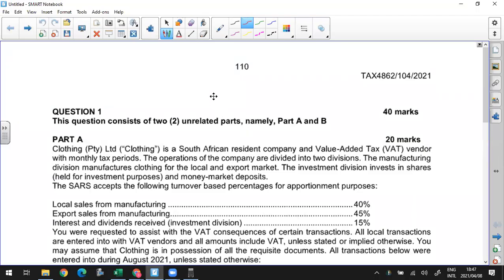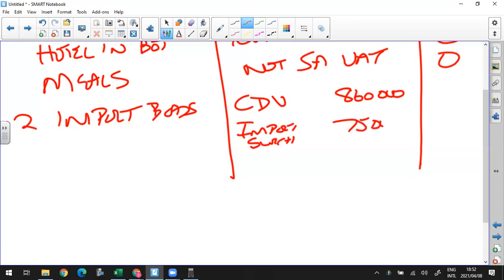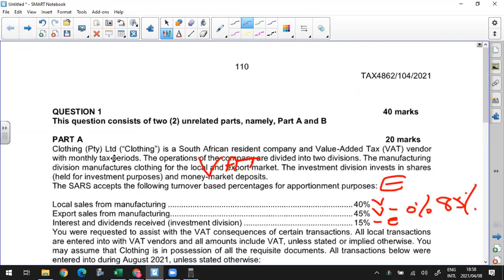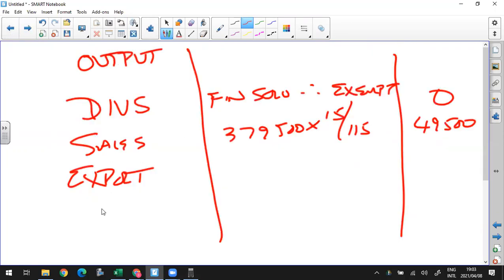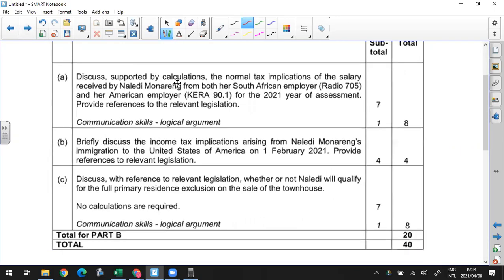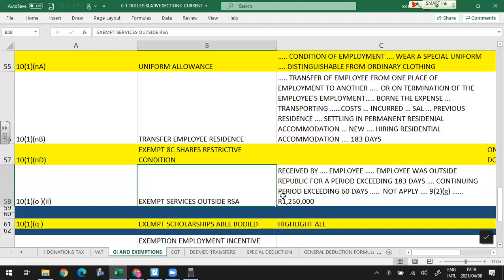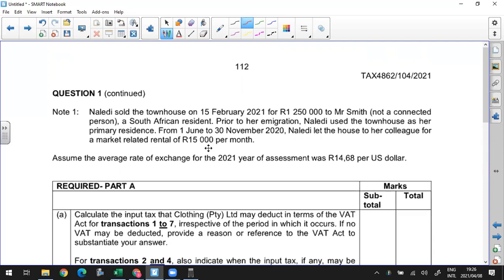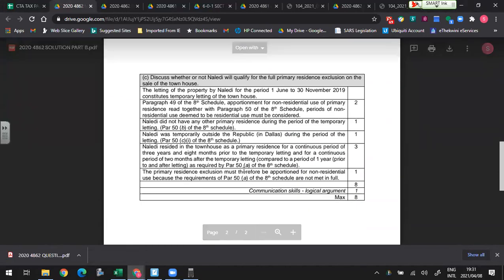2020 4862 TEST 1 - Prep